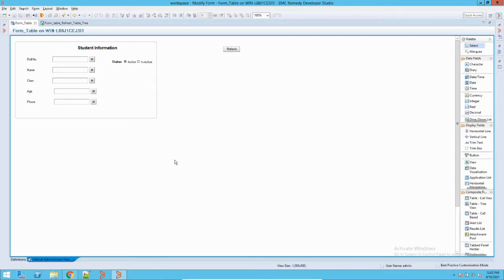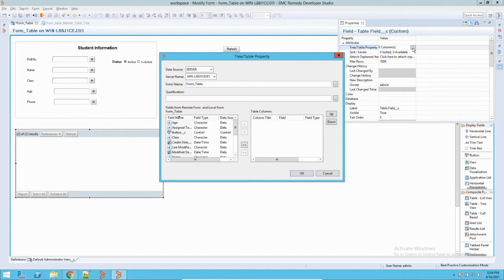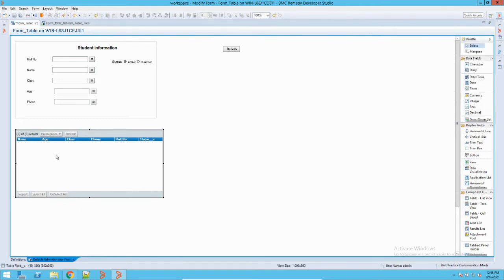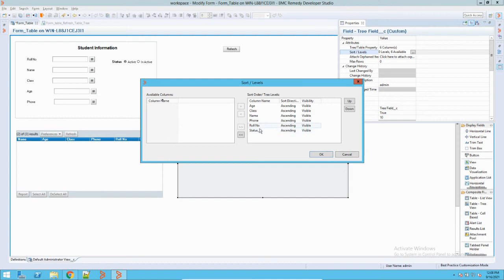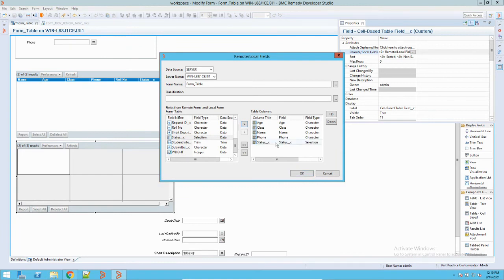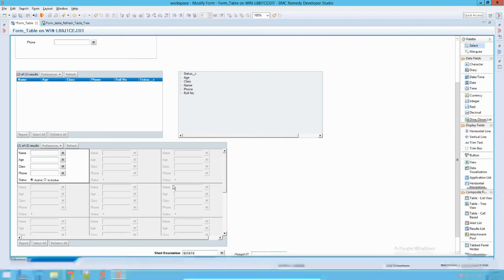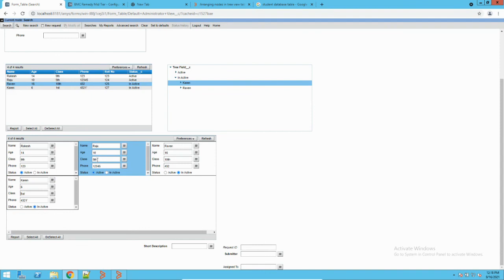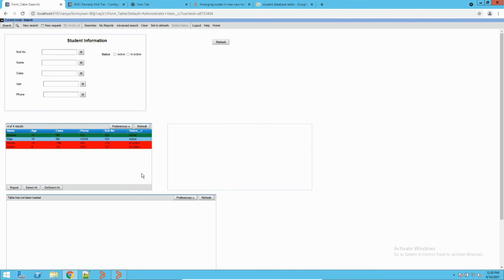BMC Remedy Tables Explained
In this video we will see how many types of tables are there in BMC Remedy and how we can make use of them.
Please comment and do let me know in case you want more videos on tables and what you need to understand.I will try to accomdate it in next videos.